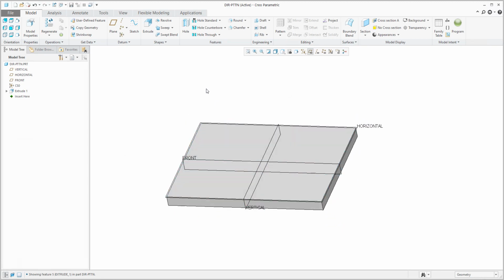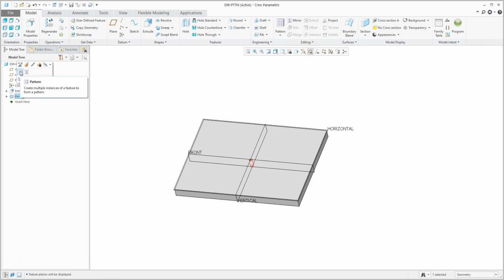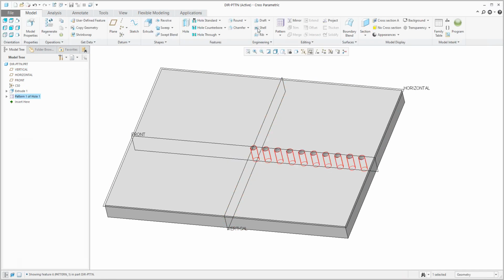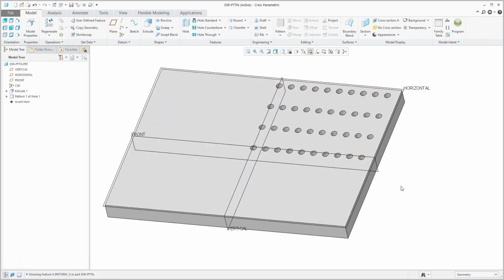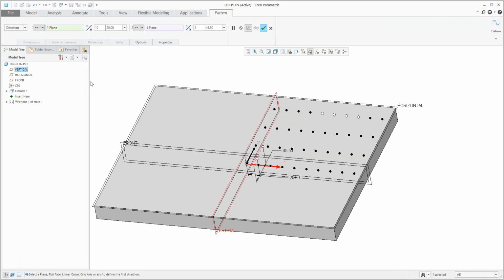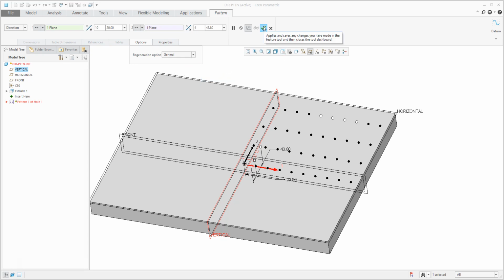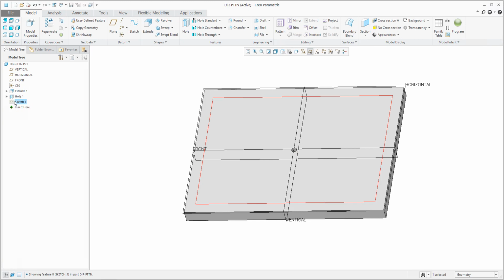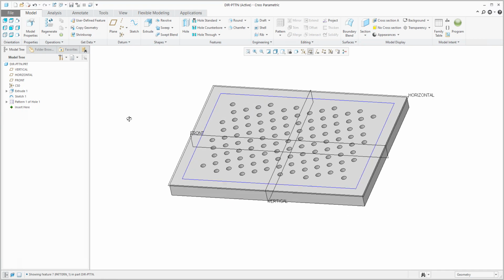Direction pattern | Basic 3D Modeling Exercise for Beginners in Creo | Creo Tutorial